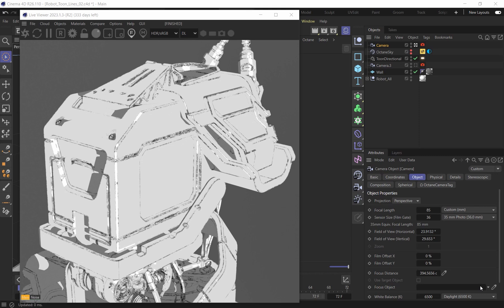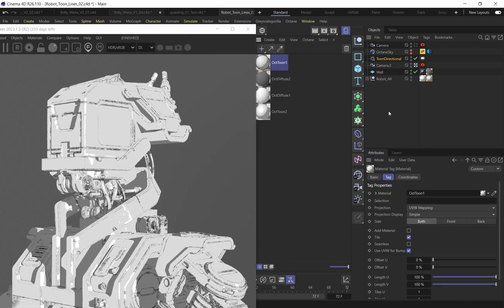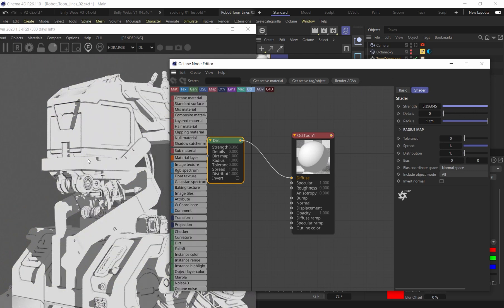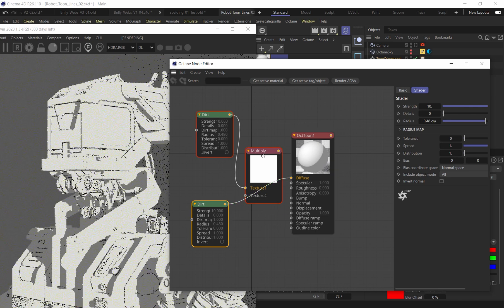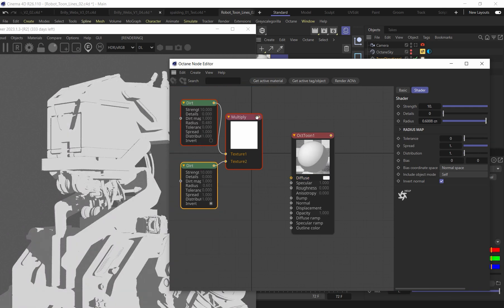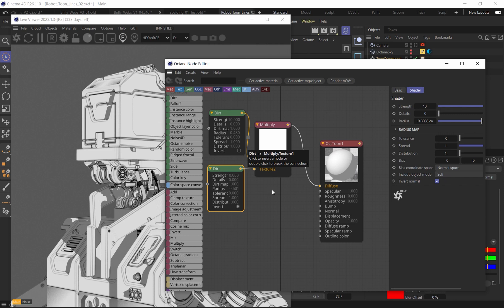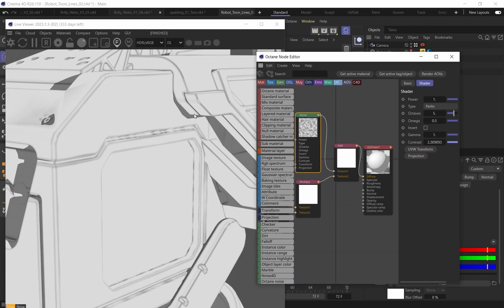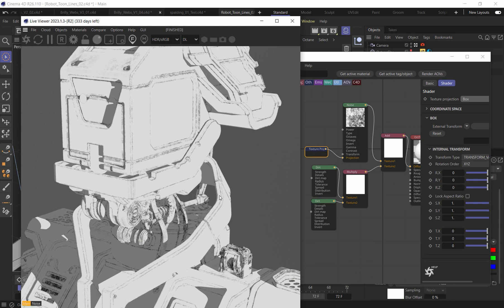Toon Shading in Cinema 4D Using Octane | Part 1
In this tutorial Brilly will go through the steps on creating illustrative toon lines using Octane Toon Materials.

In this Quick Tip tutorial, David Brodeur AKA Brilly shows you how to apply custom toon lines to any model through Octane Render. Brilly will walk you through how to use multiple nodes to get custom looks and more control over your toon lines. This tutorial will allow you to get the most out of your toon lines and approach the process in a new way.